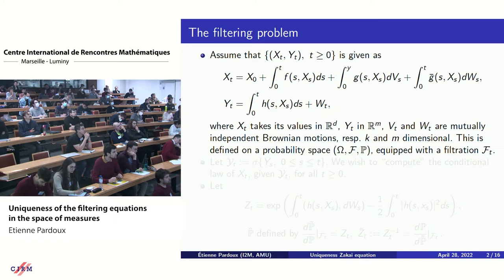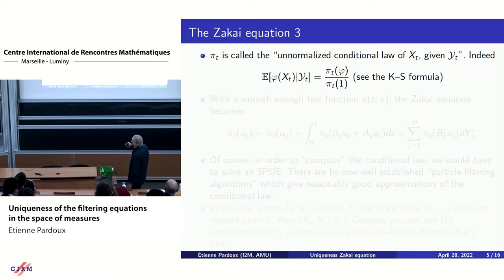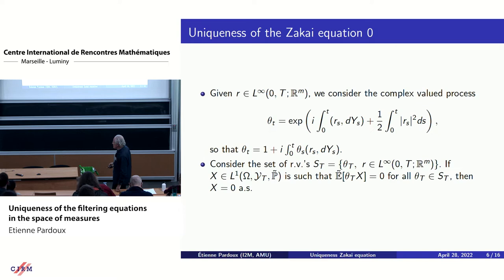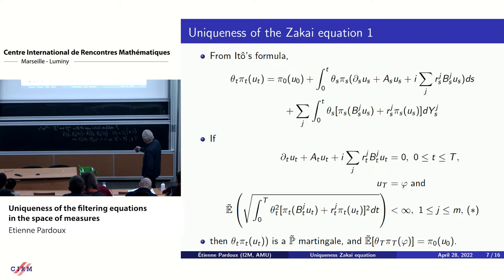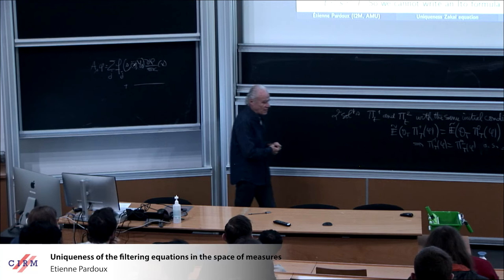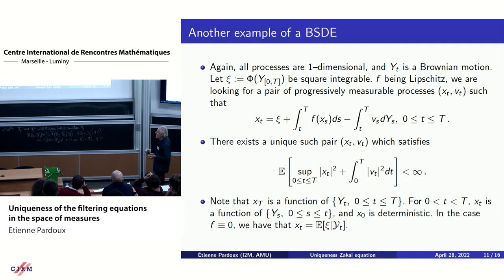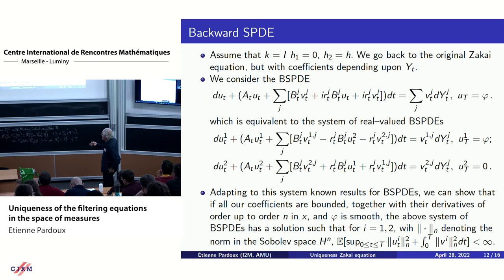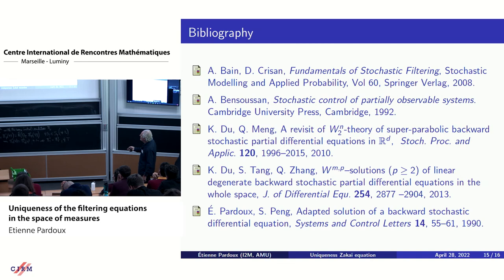Etienne Pardoux: Uniqueness of the filtering equations in the space of measures